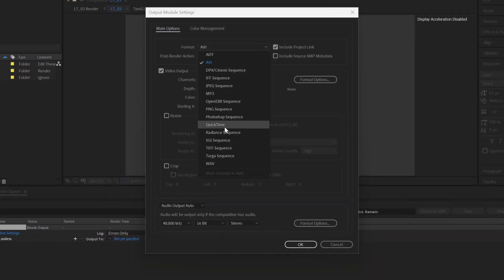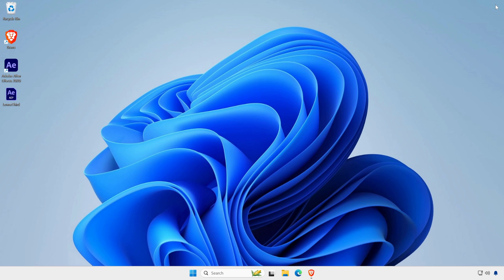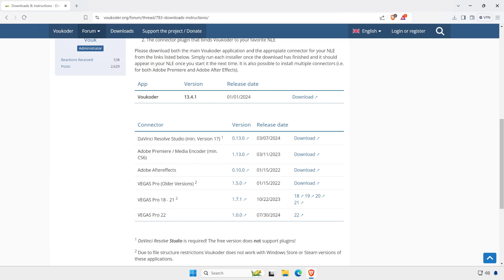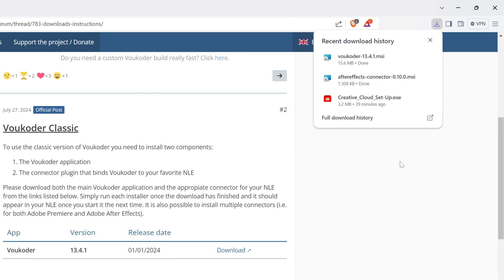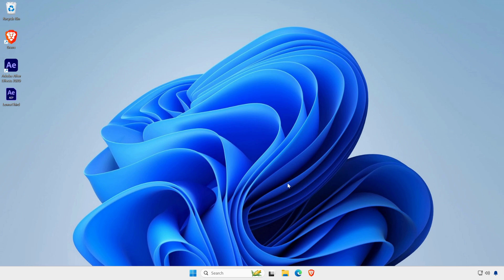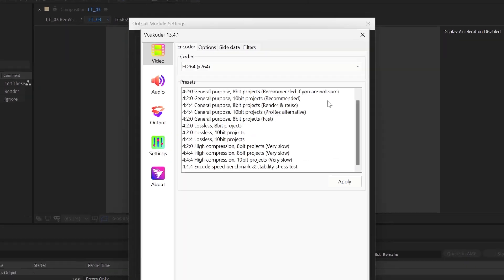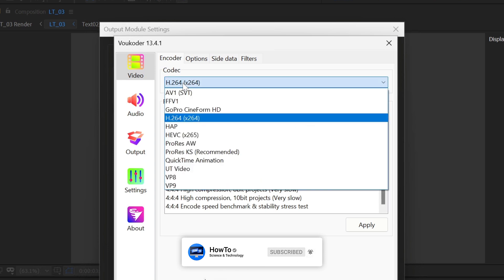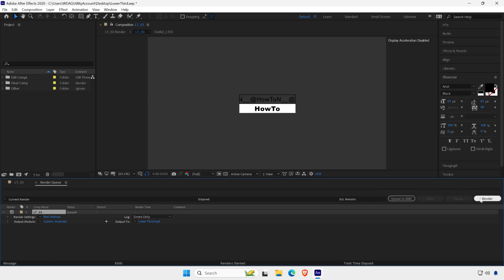How to Enable H.264 .MP4 Format in Adobe After Effects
Render or Export H.264 MP4 in Legacy Adobe After Effects: A Step-by-Step Guide or How to render h264 in After Effects without Media Encoder?

DESCRIPTION: Are you struggling to render or export H.264 MP4 format in legacy Adobe After Effects? In this tutorial, we'll walk you through the step-by-step process of rendering or exporting H.264 MP4 files in older versions of Adobe After Effects. Whether you're working on a project that requires compatibility with older software or equipment, or you're looking to optimize your workflow, this guide will help you get the job done. Learn how to set up your project settings, choose the right rendering settings, and export your final video in H.264 MP4 format. Don't miss out on this essential tutorial for all Adobe After Effects users!